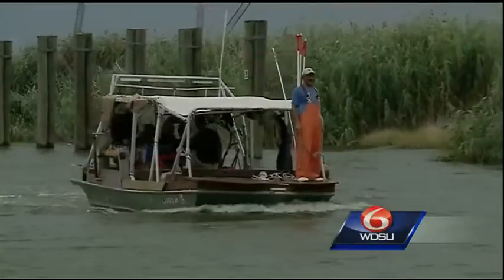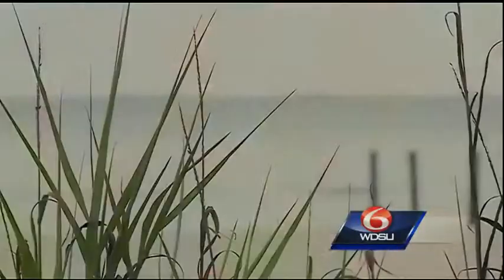Group uses oyster shells from restaurants to rebuild coast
A group called the Coalition to Restore Coastal Louisiana is aiming to make a difference by returning the shells to their natural home: the water.